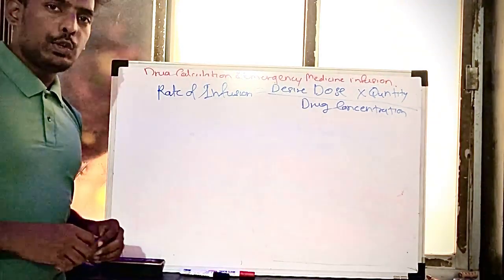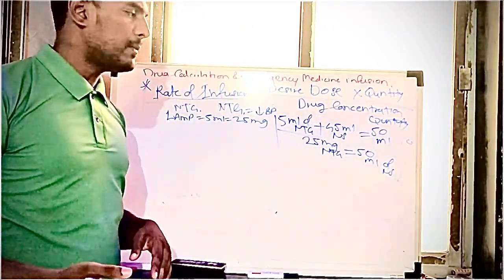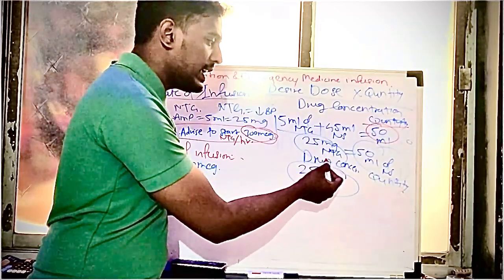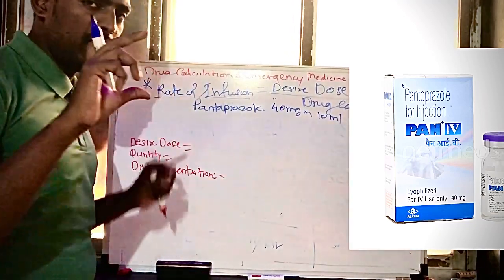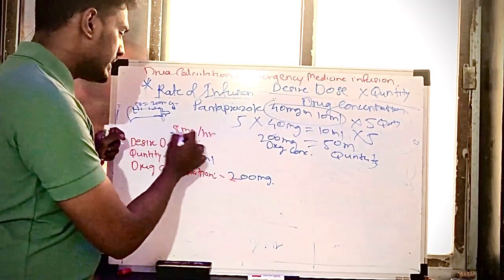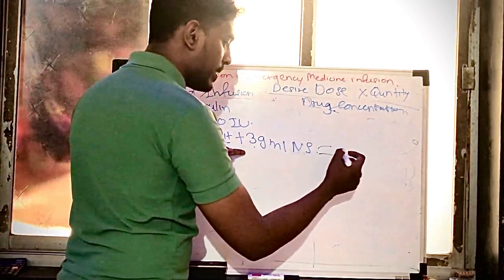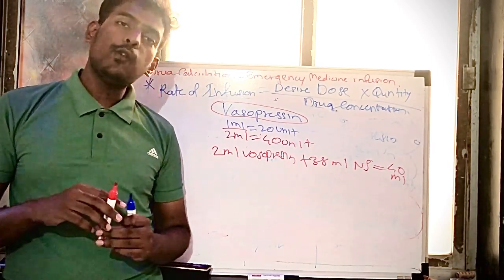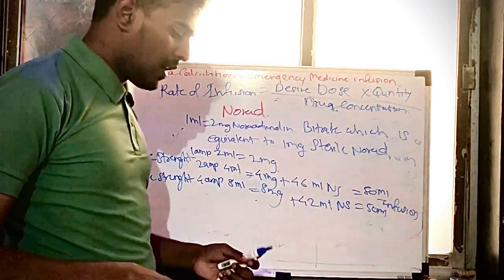Part 2 Drug Calculation and Emergency Medication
In Part 2 I  explained emergency Medications their infusion preparation and their drug calculation, To cover all medications I split in the Emergency Medication infusion video into two parts.  I will Upload part 3 soon which contains the remaining Emergency Drugs